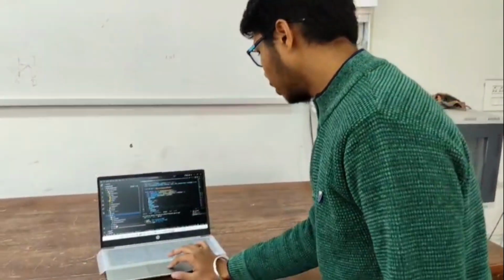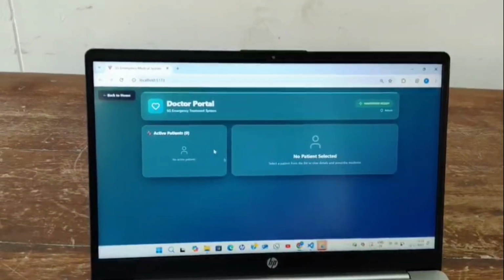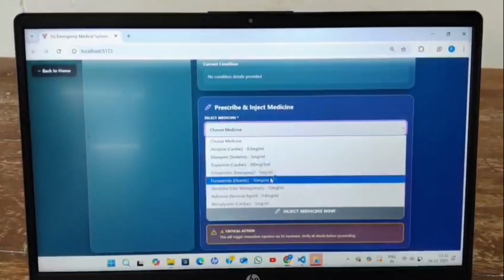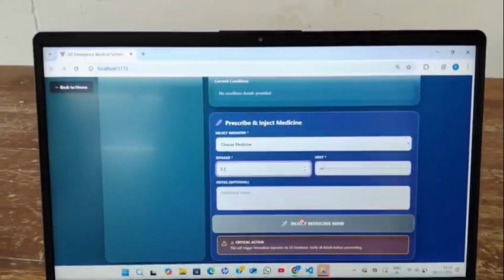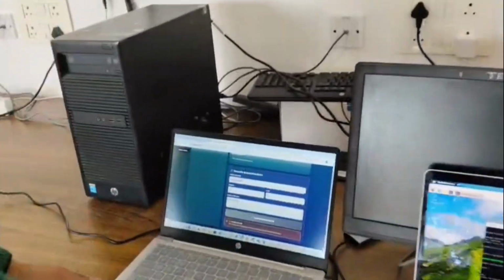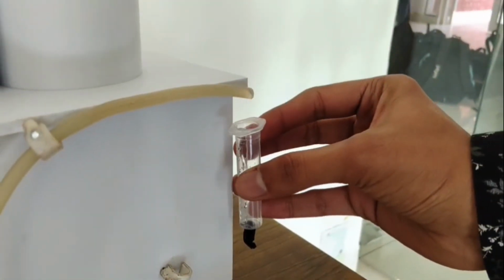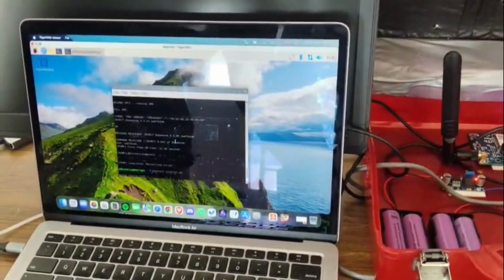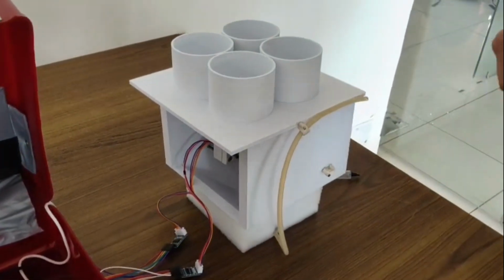Wireless medical dispensing System